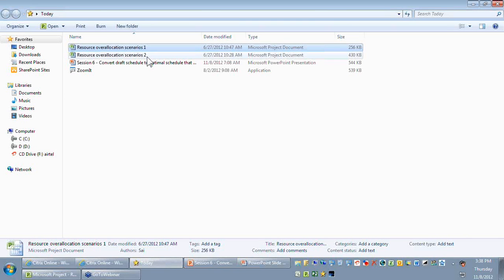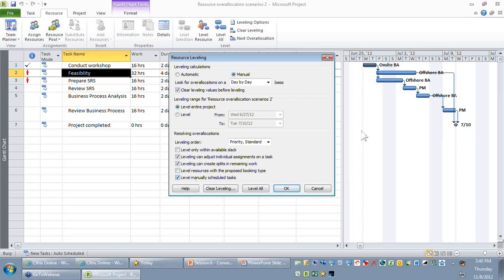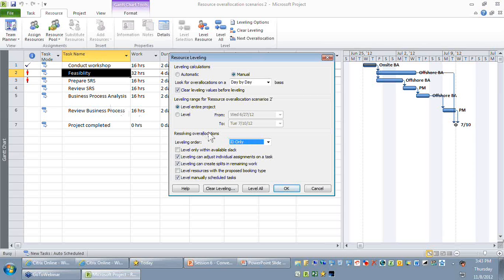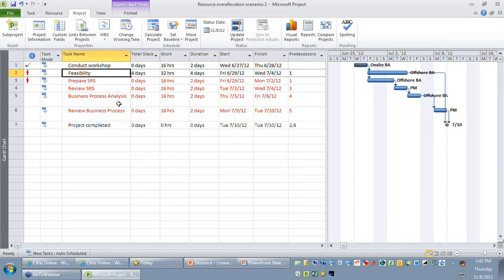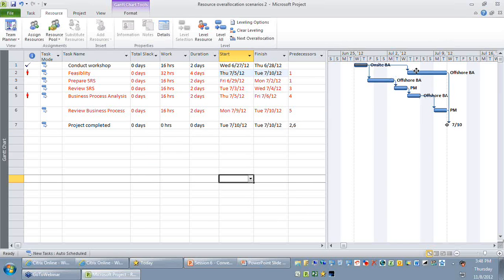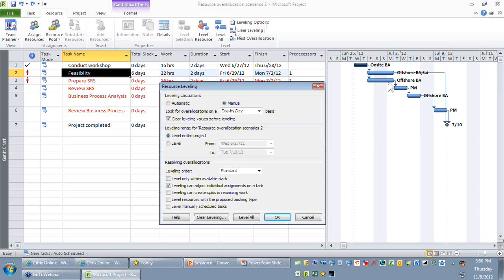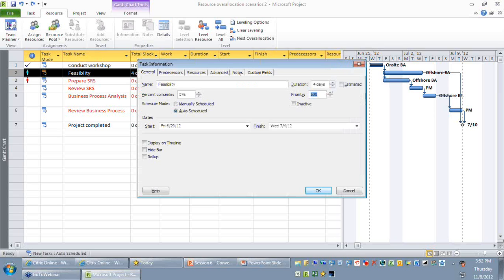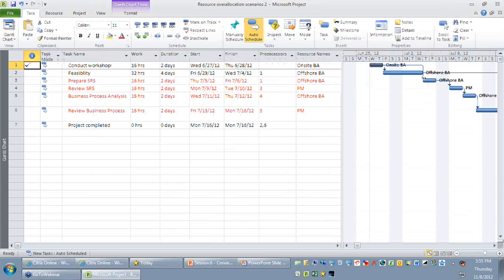Have Project level workloads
Let's look at the next option by which you can to automatic leveling in project 2010. The last 20 minutes I have been doing optimization in a manual way. When I say, manual way, I was finding out which resources which I over allocated and I was also either delaying the activities to next available date or swapping it with other resource, (( )) with manual option. That option what I am going to show you now is what we call as the automatic leveling feature of project 2010. The project 2010 is based on the priority what you say it can automatically (( )) what are the activities based on your convenience.